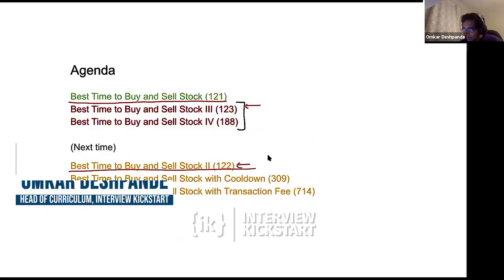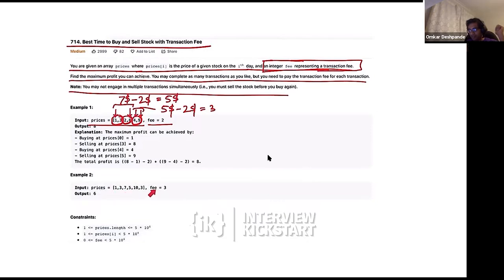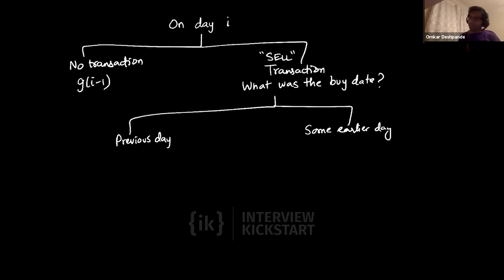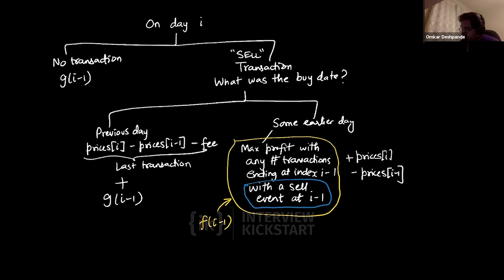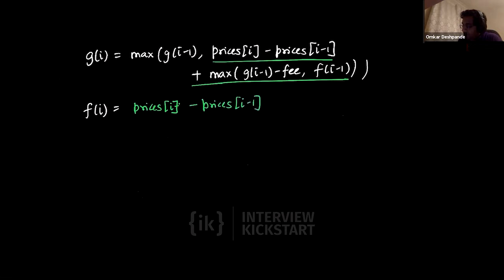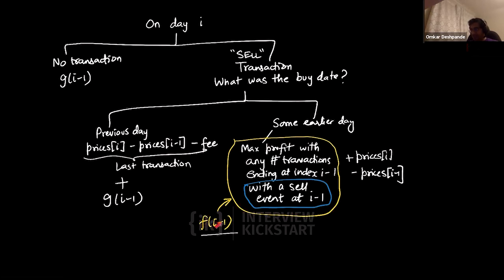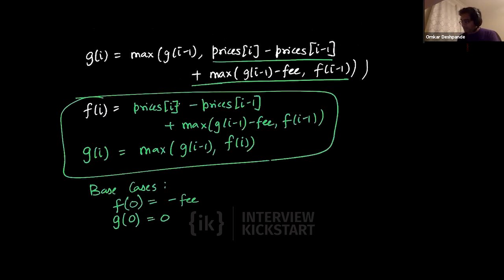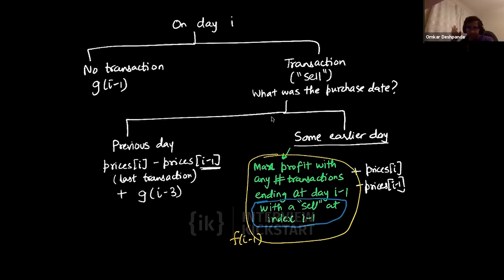Best Time to Buy and Sell Stock with Transaction Fee (Leetcode Number : 714) | Omkar Deshpande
Best Time to Buy and Sell Stock with Transaction Fee (Leetcode Number : 714)

Best Time to Buy and Sell Stock with Transaction Fee (Leetcode Number : 714) with our in-depth tutorial. This fundamental algorithm challenge tests your ability to maximize profit in a single stock transaction.

Whether you're preparing for technical interviews or honing your coding skills, this video will equip you with the knowledge to tackle this essential problem confidently. Boost your problem-solving abilities and impress your interviewers with a solid grasp of this frequently asked coding question."